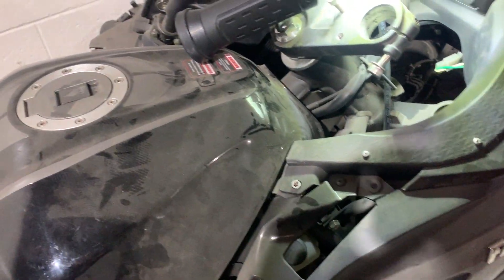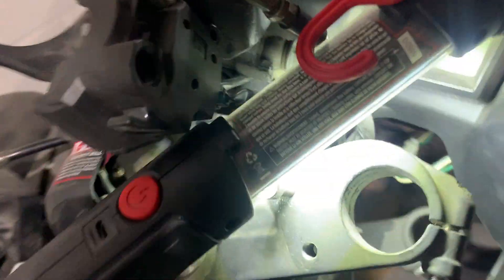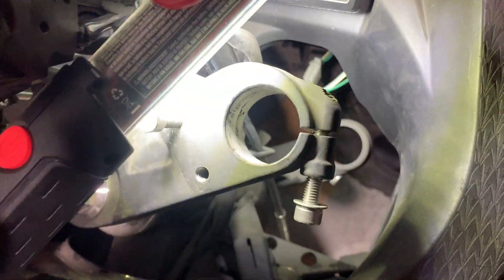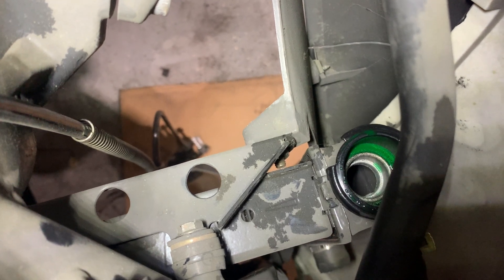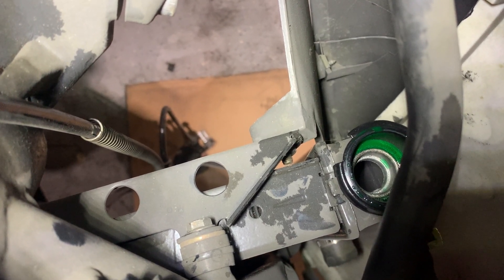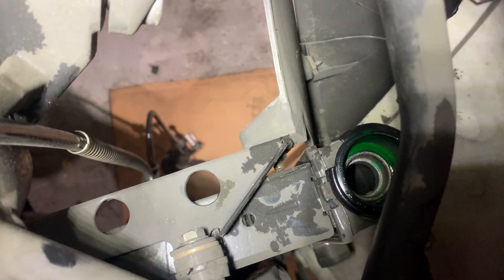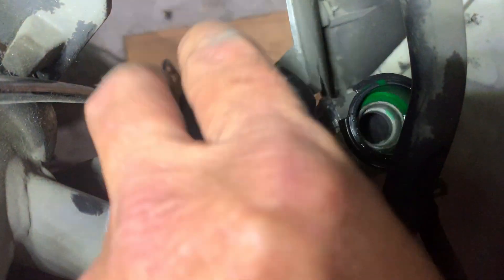How to Fill Coolant in your Venom X22GT 250cc Automatic Motorcycle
This video shows you how to access the coolant reservoir in your radiator on your Venom X22gt 250cc motorcycle!

You can use any 50/50 premixed coolant, the same you would use in your car. Colour does not matter!